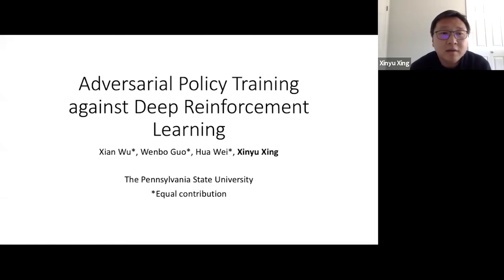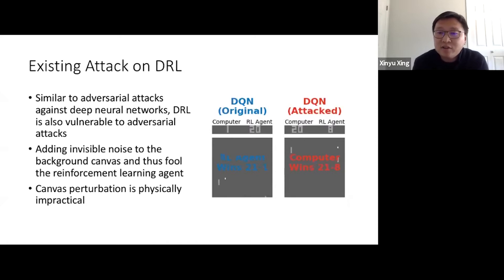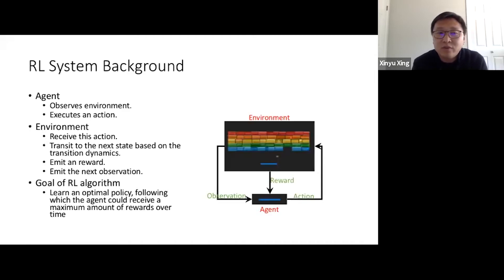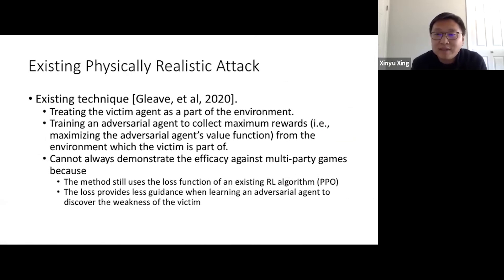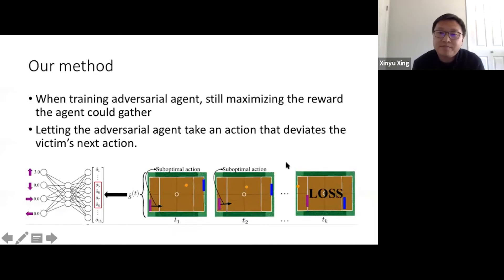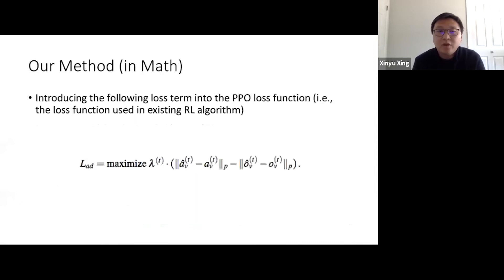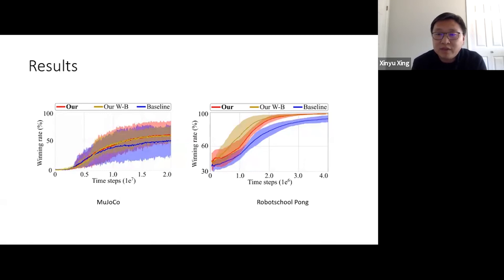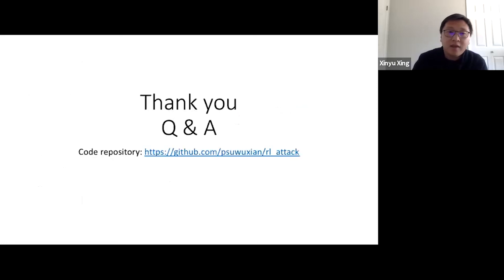USENIX Security '21 - Adversarial Policy Training against Deep Reinforcement Learning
Xian Wu, Wenbo Guo, Hua Wei, and Xinyu Xing, The Pennsylvania State University

Reinforcement learning is a set of goal-oriented learning algorithms, through which an agent could learn to behave in an environment, by performing certain actions and observing the reward which it gets from those actions. Integrated with deep neural networks, it becomes deep reinforcement learning, a new paradigm of learning methods. Recently, deep reinforcement learning demonstrates great potential in many applications such as playing video games, mastering GO competition, and even performing autonomous pilot. However, coming together with these great successes is adversarial attacks, in which an adversary could force a well-trained agent to behave abnormally by tampering the input to the agent's policy network or training an adversarial agent to exploit the weakness of the victim.

In this work, we show existing adversarial attacks against reinforcement learning either work in an impractical setting or perform less effectively when being launched in a two-agent zero-sum game. Motivated by this, we propose a new method to train adversarial agents. Technically speaking, our approach extends the Proximal Policy Optimization (PPO) algorithm and then utilizes an explainable AI technique to guide an attacker to train an adversarial agent. In comparison with the adversarial agent trained by the state-of-the-art technique, we show that our adversarial agent exhibits a much stronger capability in exploiting the weakness of victim agents. Besides, we demonstrate that our adversarial attack introduces less variation in the training process and exhibits less sensitivity to the selection of initial states.